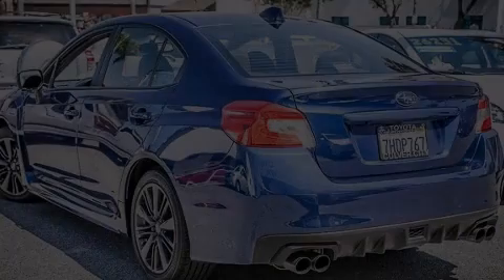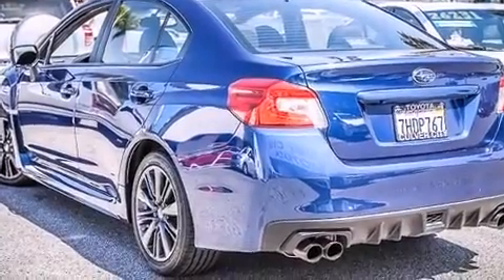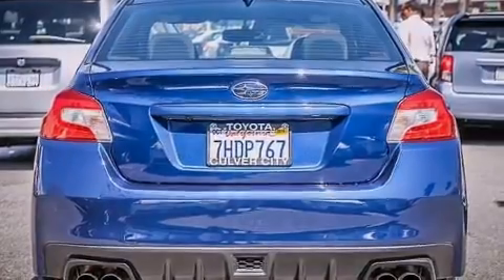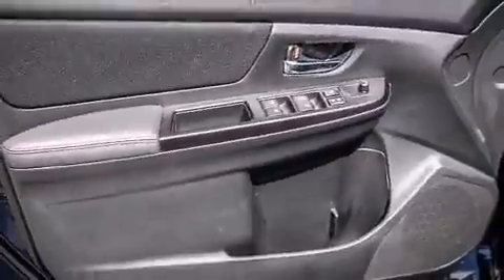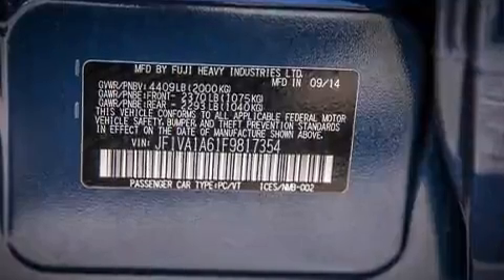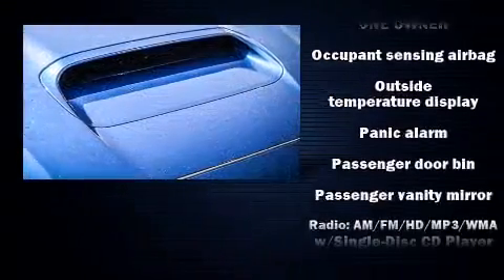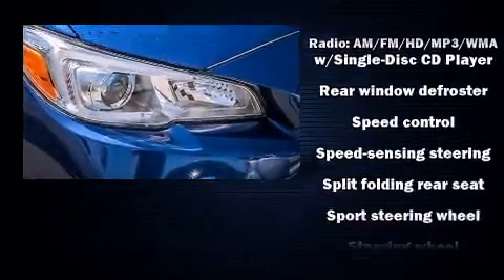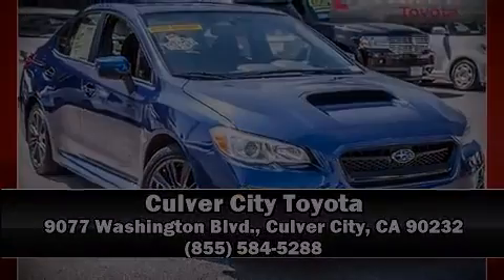2015 Subaru WRX in Culver City, CA 90232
9077 Washington Blvd.

Take command of the road in the 2015 Subaru WRX. With fewer than 25,000 miles on the odometer, this 4 door sedan prioritizes comfort, safety and convenience. Subaru made sure to keep road-handling and sportiness at the top of it's priority list. Under the hood you'll find a 4 cylinder engine with more than 200 horsepower, providing a smooth and predictable driving experience. Well tuned suspension and stability control deliver a spirited, yet composed, ride and drive The engine breathes better thanks to a turbocharger, improving both performance and economy. It's equipped with tons of terrific amenities, but it won't break your budget. Like heated seats, 1-touch window functionality, a tachometer, air conditioning, front fog lights, telescoping steering wheel, power windows, and much more. For drivers who enjoy the natural environment, a power moon roof allows an infusion of fresh air. Passengers are protected by various safety and security features, including: dual front impact airbags with occupant sensing airbag, front SIDE impact airbags, traction control, brake assist, ignition disabling, and 4 wheel disc brakes with ABS. Sophisticated all wheel drive assures superb handling in any weather condition. It also arrives with a Carfax history report, providing you peace of mind with detailed information. We pride ourselves on providing excellent customer service. Please don't hesitate to give us a call.